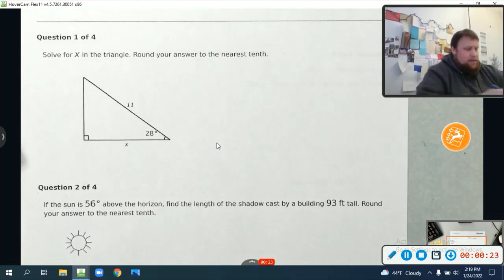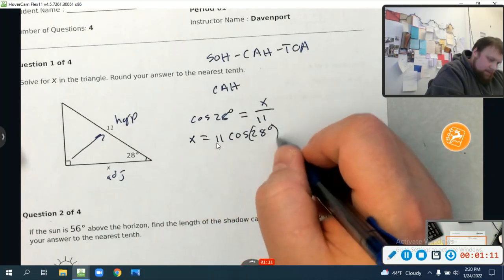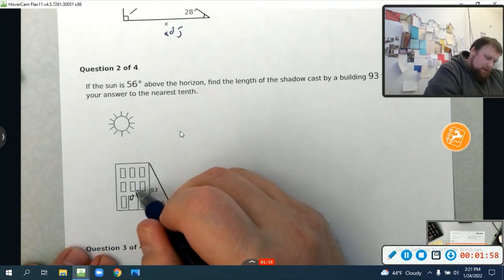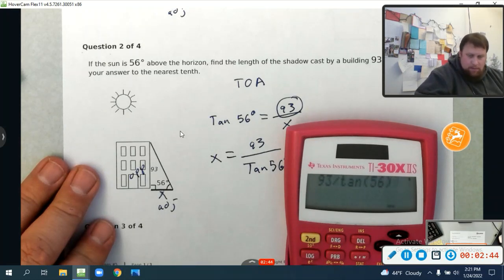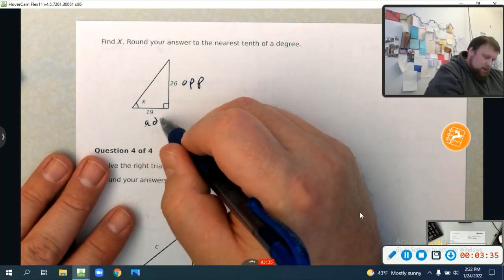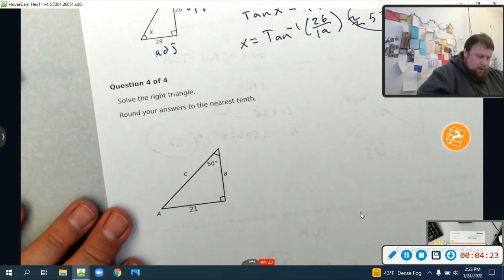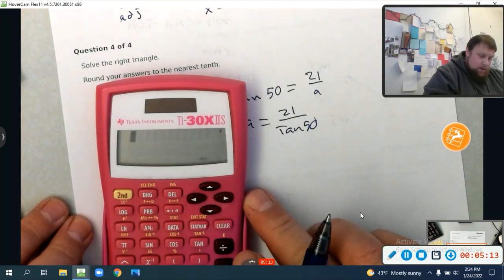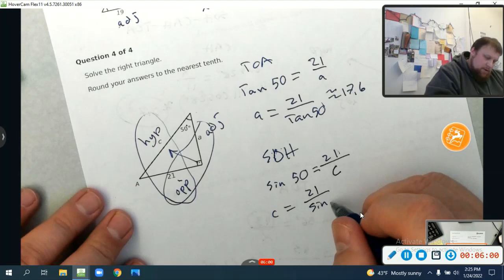Math 2: S1 Final Prep Mod 3